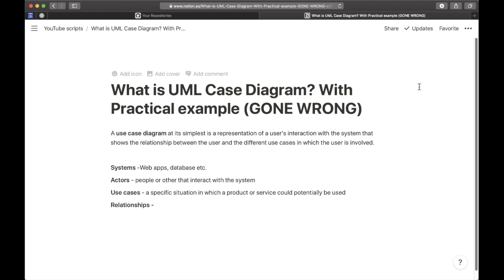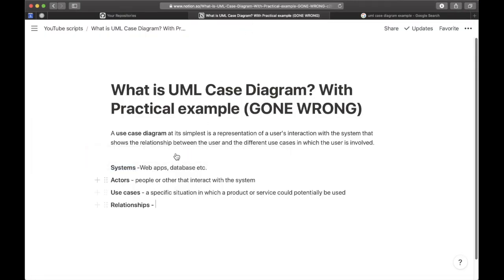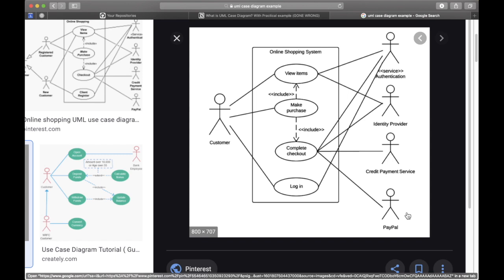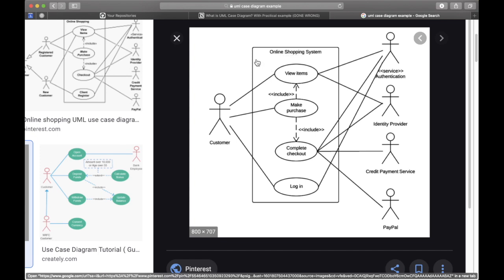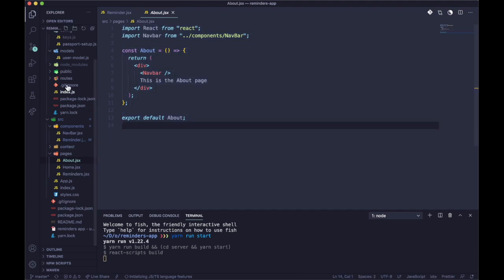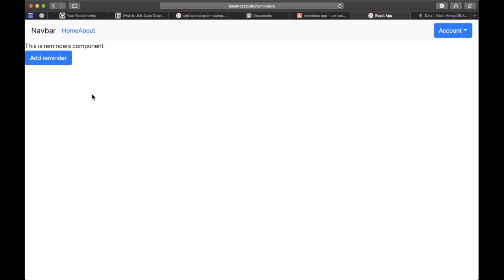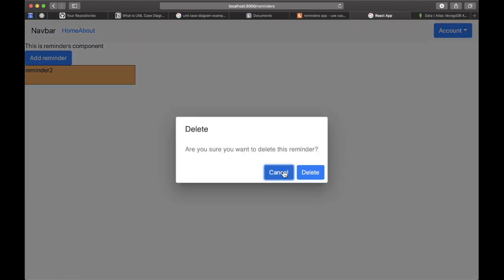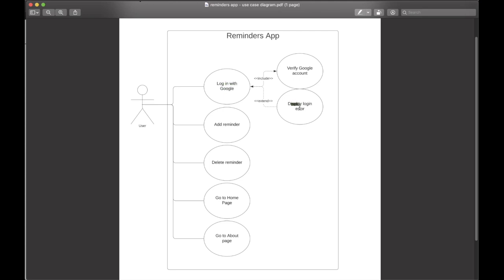What is UML Case Diagram? With Practical example (GONE WRONG)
00:00 - What is UML Case Diagram?
07:45 - Practical Example